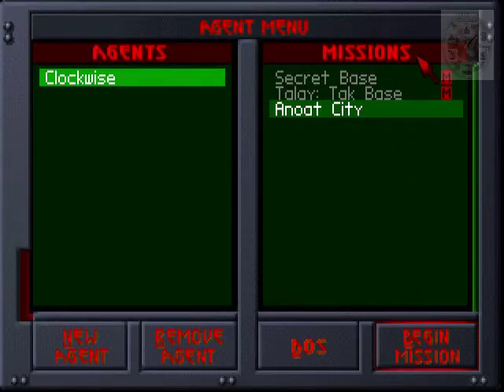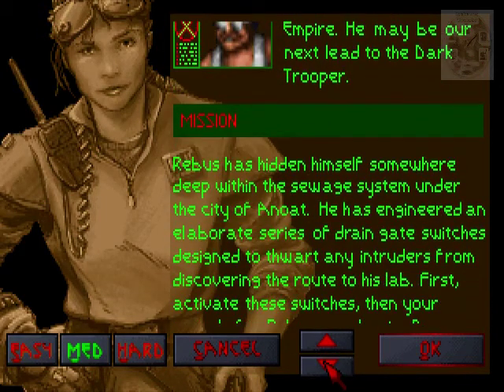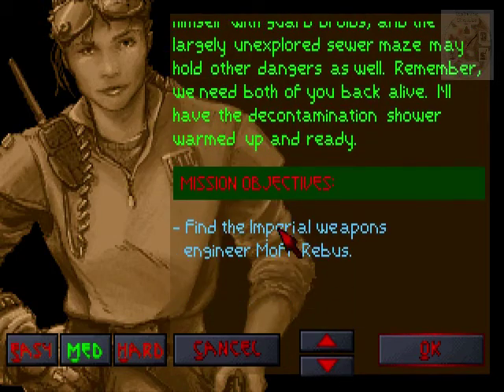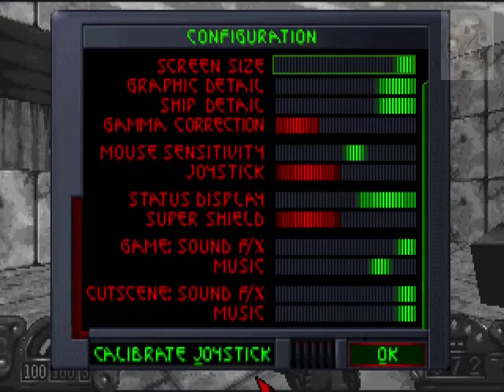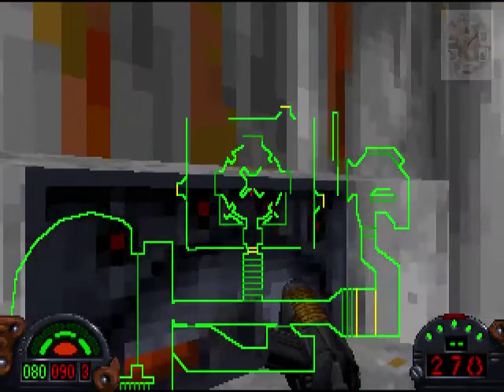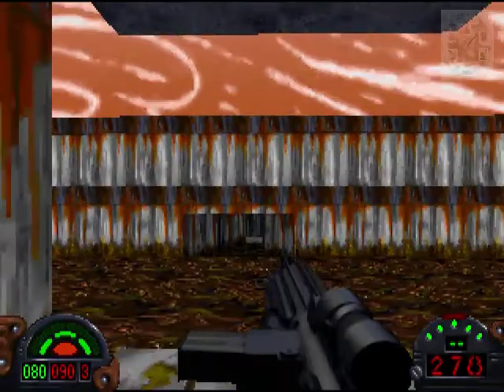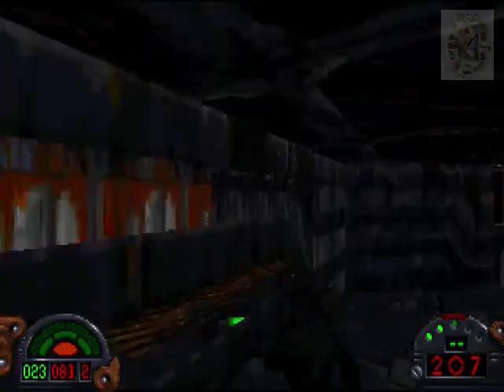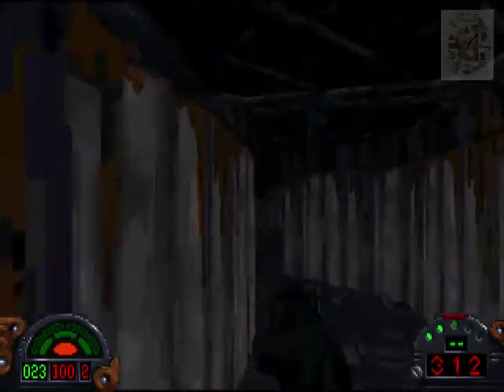Star Wars: Dark Forces: Level III, Anoit City Actual Play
Actual play of Star Wars: Dark Forces, Level III, Anoit City

Warning, there is some cursing!